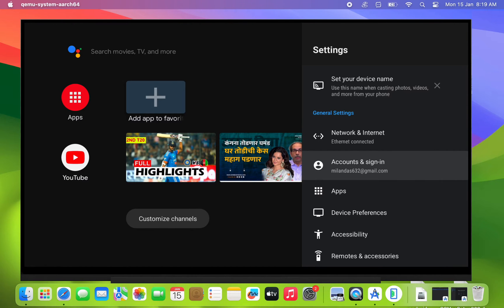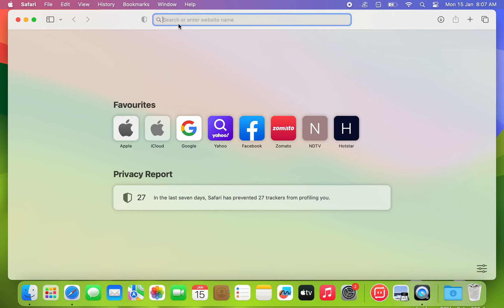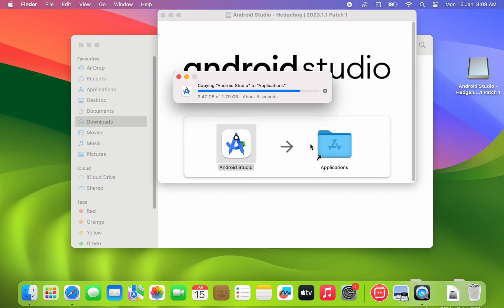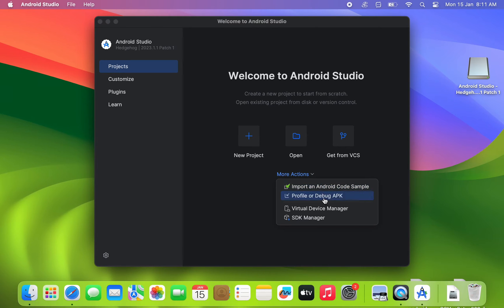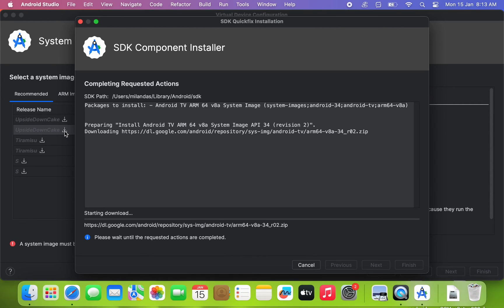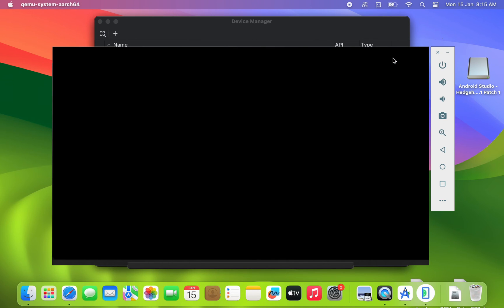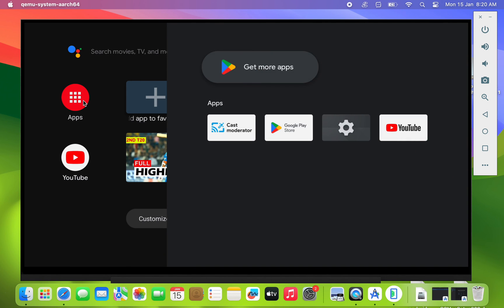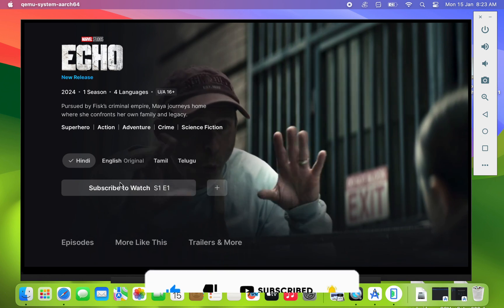Install and Run Android TV on MAC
If you are looking for a way to get a fully functional Android TV image running on your Mac, I have some good news. The Android TV installation requires you to have Android Studio on your Mac computer. The Android TV OS will run in a virtual environment on top of your current macOS. So, you don’t need to format your Mac to get this thing to work. Interested in knowing how? The steps given in this video will help you install Android TV on your Mac or MacBook.

Android Studio 💡More tech tips on our second channel!